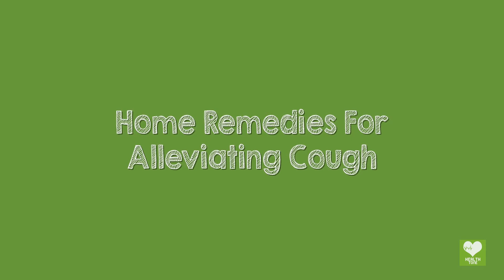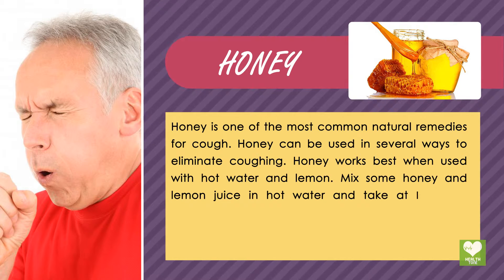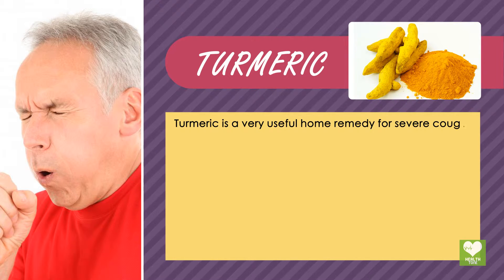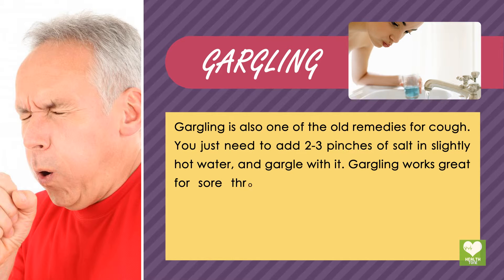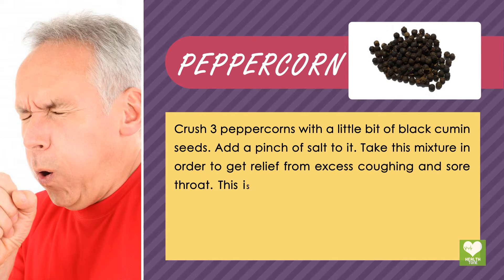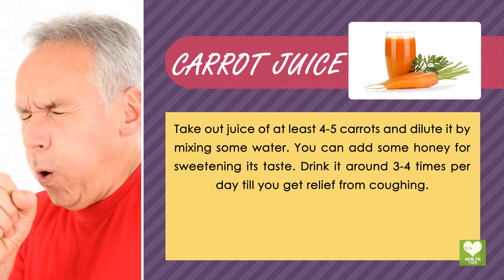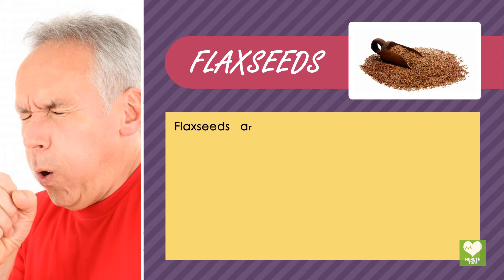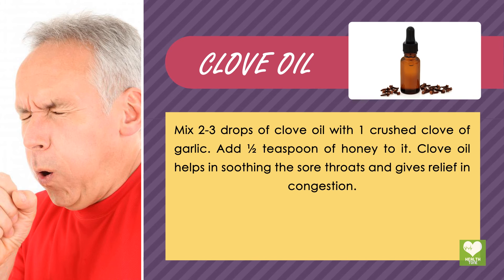Cough - Home Remedies | Health Tips Education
A cough (About this sound pronunciation (help·info) Latin: tussis) is a sudden and often repetitively occurring reflex which helps to clear the large breathing passages from secretions, irritants, foreign particles and microbes. The cough reflex consists of three phases: an inhalation, a forced exhalation against a closed glottis, and a violent release of air from the lungs following opening of the glottis, usually accompanied by a distinctive sound. Coughing is either voluntary or involuntary.